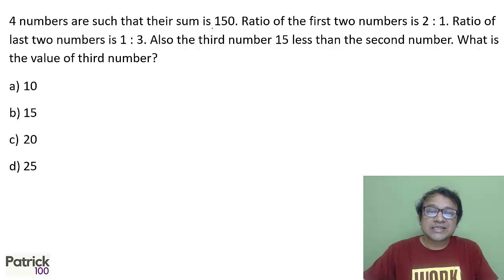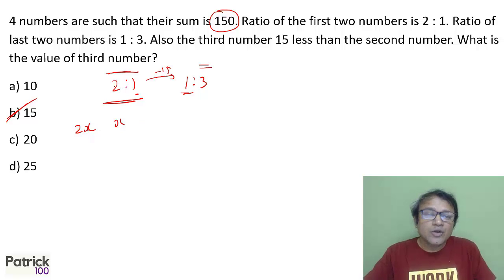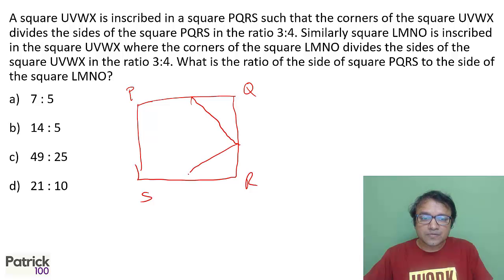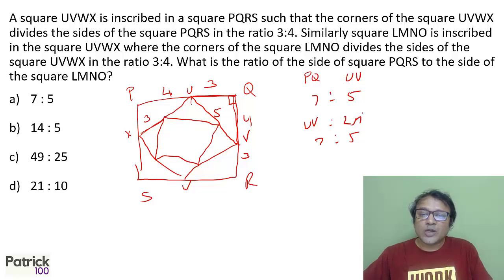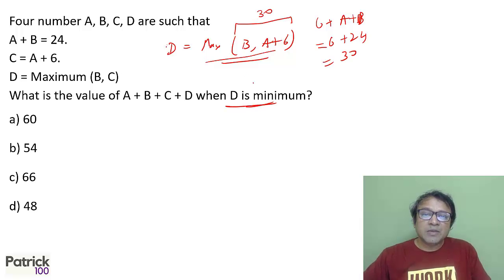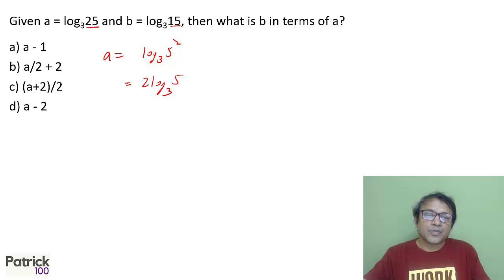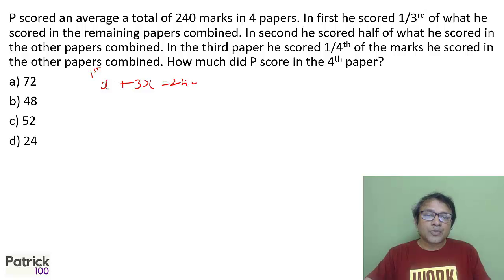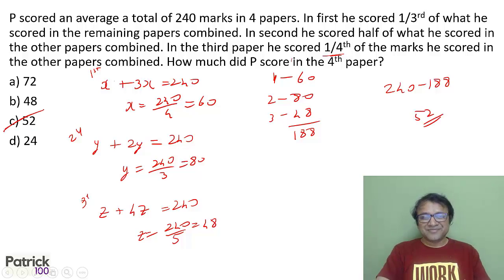Day 28 - Road to 100 Series | CAT 2025 | Practice Questions | Patrick Dsouza | 6 times CAT 100%ile